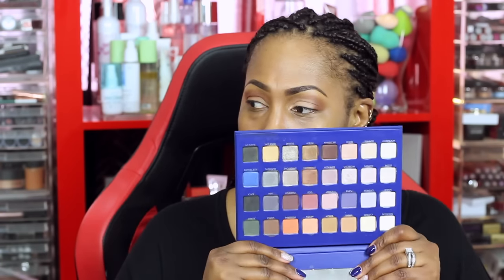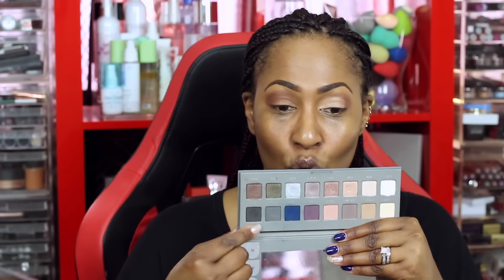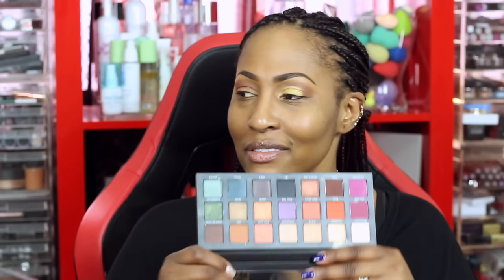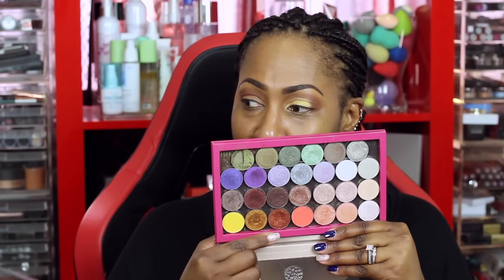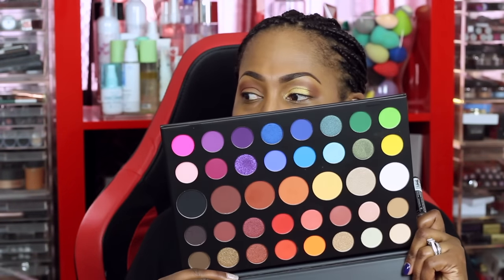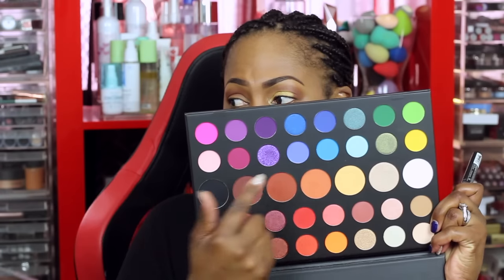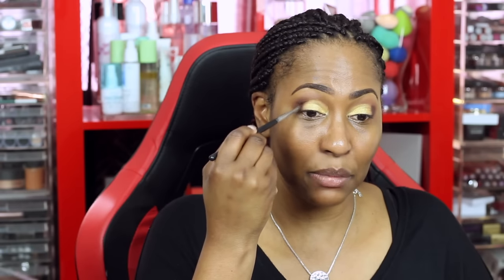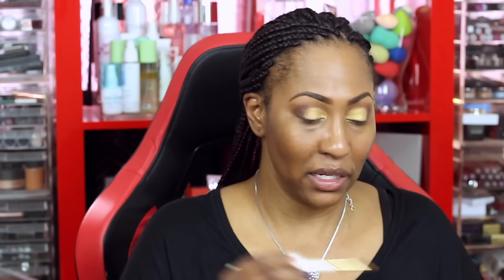Eyeshadow Palettes Worth Your Money $$$ Beginner Friendly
🔴  PRODUCT DEETS
-L.A. Girl HD Primer
*Jaclyn Hill X Morphe The Vault Collection
-Ring The Alarm
-Armed & Gorgeous

-Lorac Mega Pro
-Lorac Pro
-Lorac Pro 2 Grey
-Urban Decay Born To Run Palette
-Morphe 35O2 Palette

-Colourpop X Makeup Shayla Perception Palette

-Too Faced Just Peachy Palette

OTHER PALETTES/EYESHADOWS Not Shown
-Original Lorac Pro Palette
-MAC Eyeshadows Palettes
-MAC Single Eyeshadows
-Too Faced Sweet Peach Palette

💻Video edited by:
Aubrey Migashkin

1007 N. Sepulveda Blvd #748